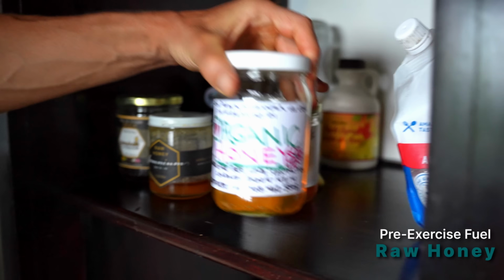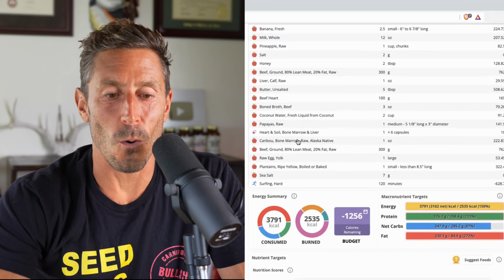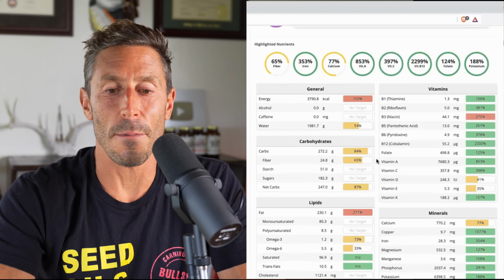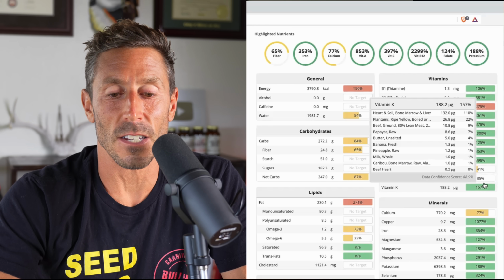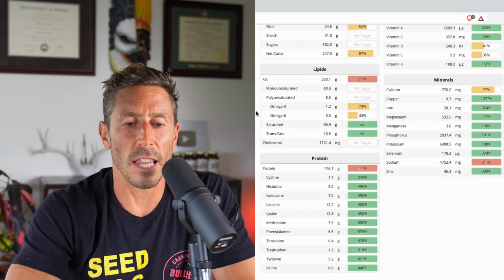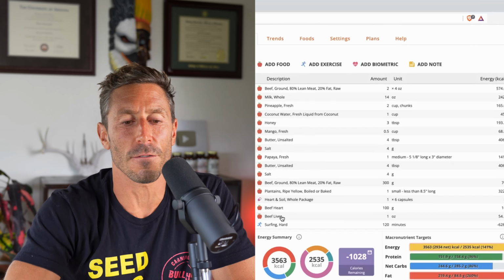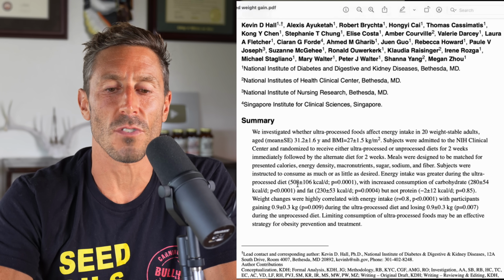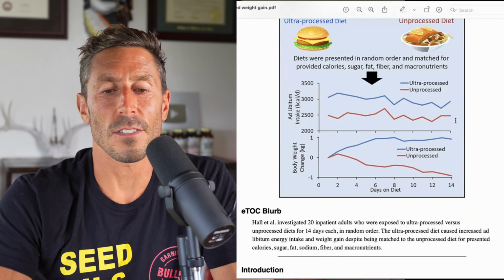What I Eat in a Day (full breakdown)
In this video, I go through a day of eating and my full nutrient breakdown in Cronometer.

As you can see, I get more than enough nutrients eating animal-based. I believe this is the optimal diet for humans, and I show why that's so in this video.

00:00 Intro
01:46 Cronometer
03:09 Macros
04:10 Nutrients
06:46 Minerals
07:35 Leucine
08:45 Lipids
10:04 Previous day
10:32 Basal metabolic rate
12:06 Wrap up
13:32 Processed food study
14:34 Takeaways

My full day of animal-based eating consists of:

Fruit (bananas, pineapple, payaya, etc.)
Meat (80/20 ground beef)
Organs (liver and heart)
Honey (Raw, glyphosate-free)
Raw dairy (raw goat's milk, raw cheese)

Using Cronometer, you can see that I get an excess amount of all listed nutrients in the app's database, which is actually missing some really critical nutrients that you can only get from meat (creatine, carnitine, choline, anserine, taurine, etc...).

I'm also eating far more calories than I'm burning and not gaining any weight. My basal metabolic rate is high - my thyroid, adrenals, and other hormones are functioning optimally - so I can eat in a caloric surplus and not gain any weight. As I explain further in this video.

I believe that an animal-based diet is the optimal diet for humans. You can get all of the nutrients needed to thrive, while avoiding the most problematic foods (seed oils, processed sugars, grains, etc.). that promote chronic disease in humans. This is how we thrive.